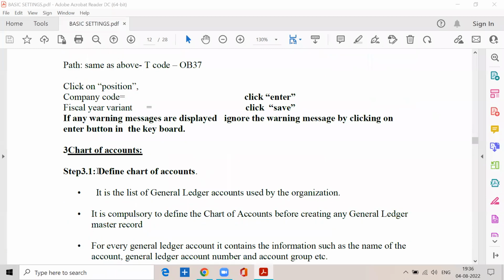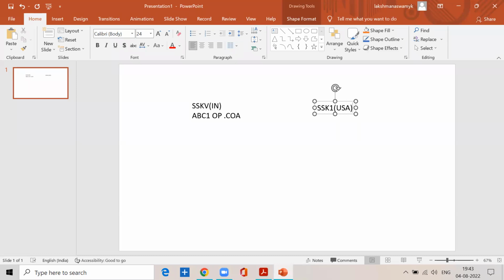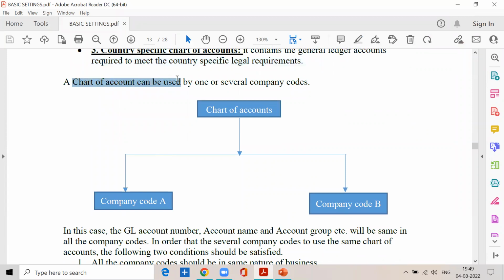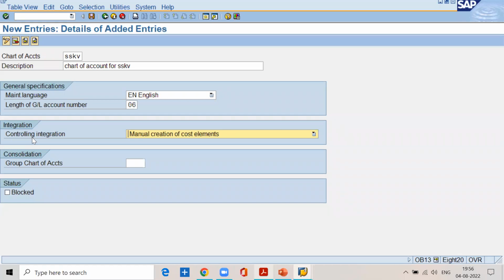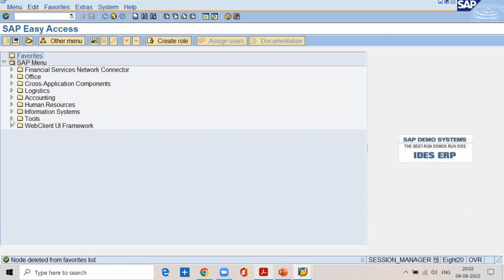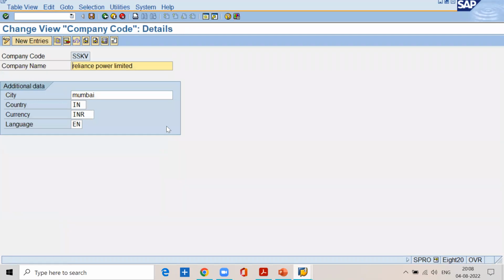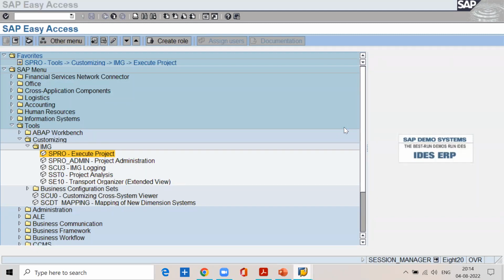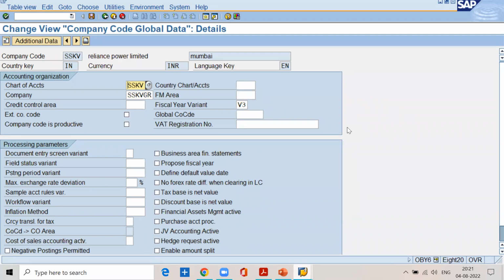SAP HANA From form basics class no 5